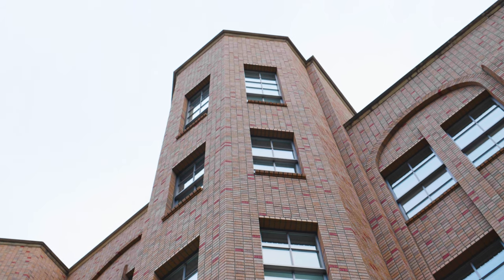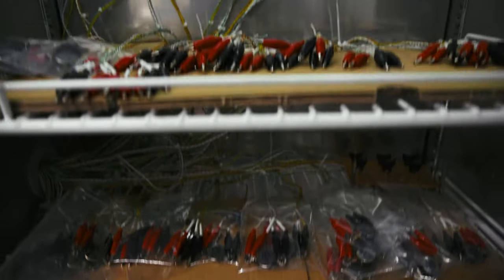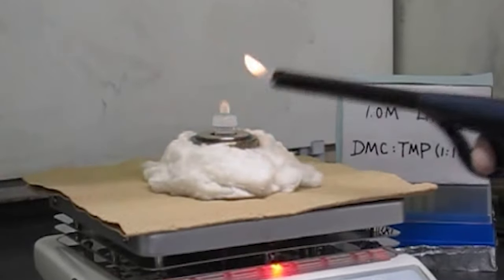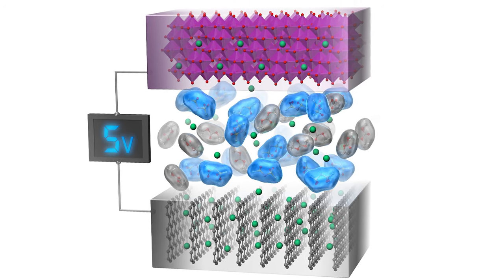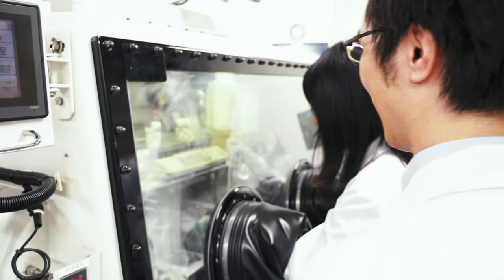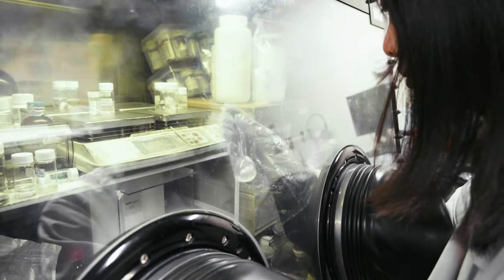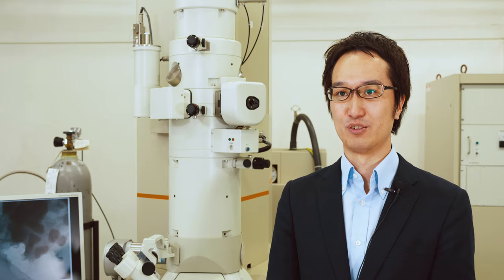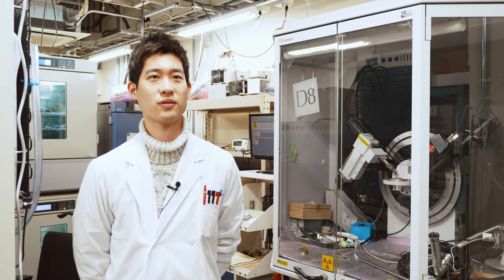Meet Yuki Yamada — Building better batteries (Audio:EN, Subs:EN|JP)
Batteries are very important in modern life. You use them every day in your devices. Lecturer Yuki Yamada aims to improve the way batteries work and to make them safer as well.